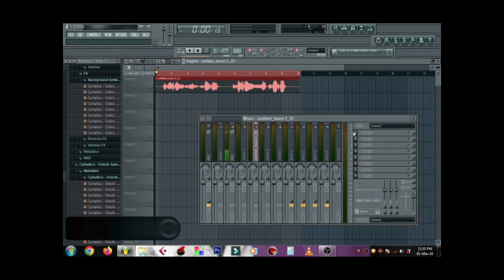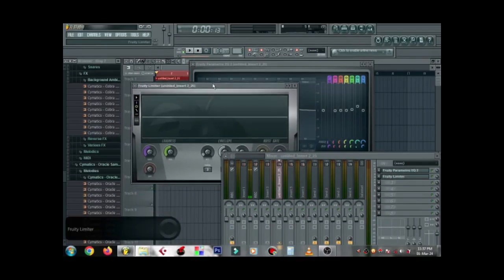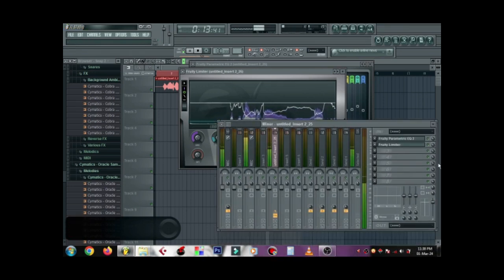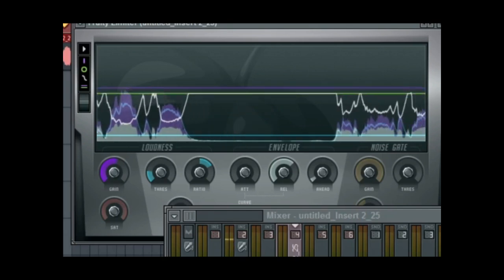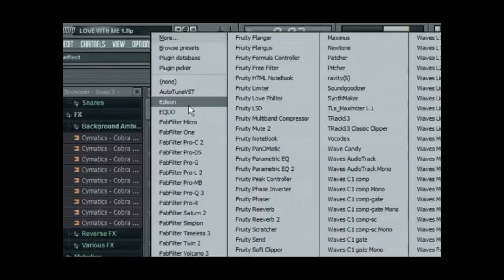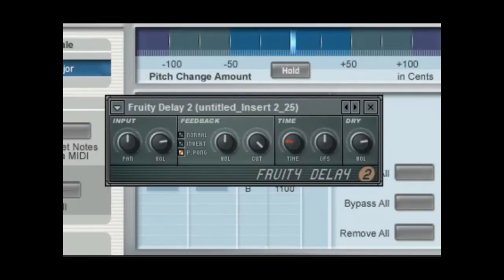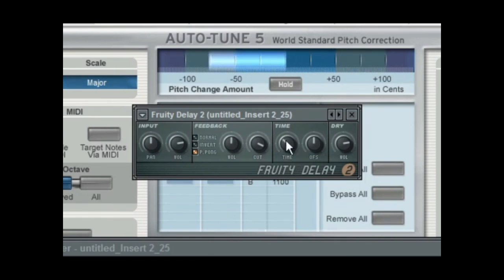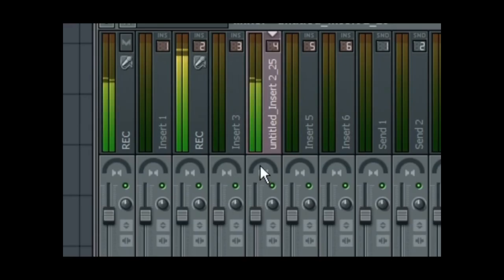How to mix vocal in fl studio 10 for beginners (part1)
How to mix vocal in fl studio 10 basic one for beginners,
yeah this vocal mix for beginners that want to want how to mix vocal as basic1 starter. this video tutorial is for you all. part2 vocal mixing coming soon. so subcribe to my youtube channel for more video tutorials updates thanks.